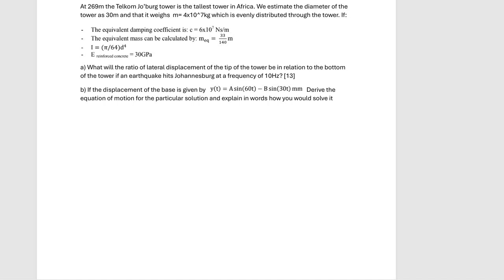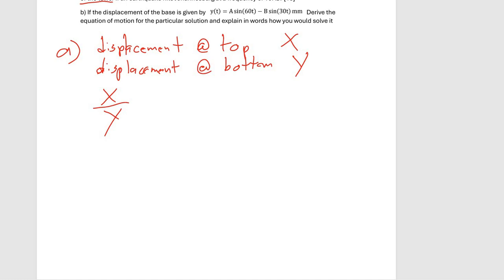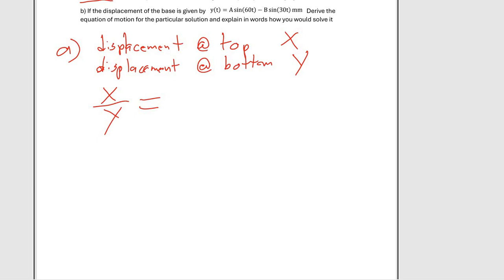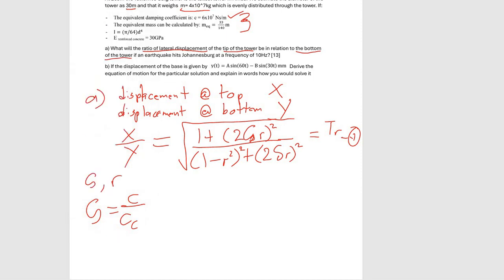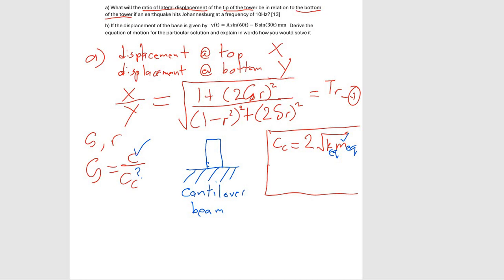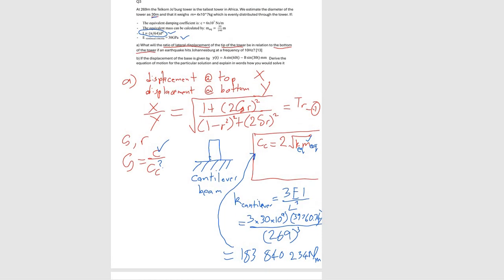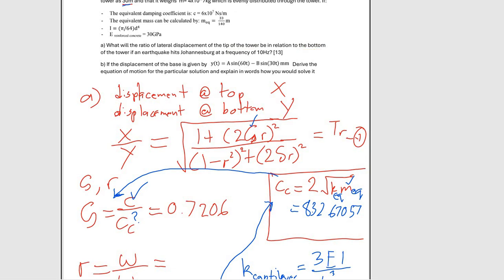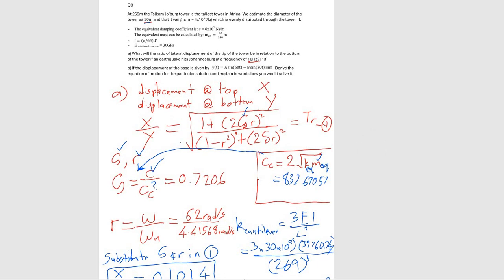Mechanical Vibrations | Single Degree of Freedom System | Transmissibility Part 1